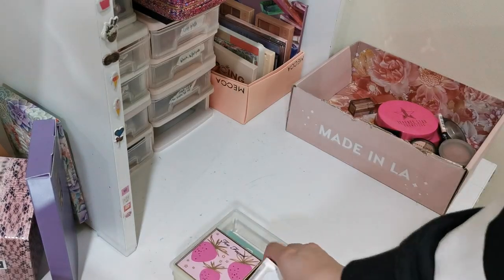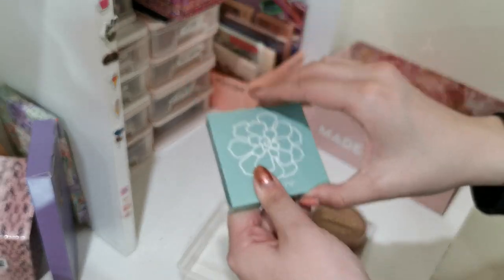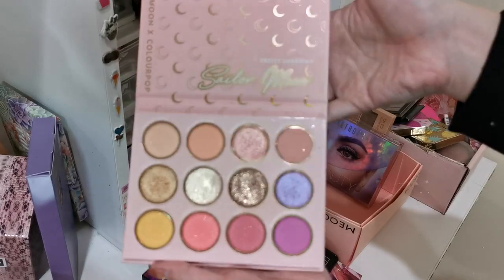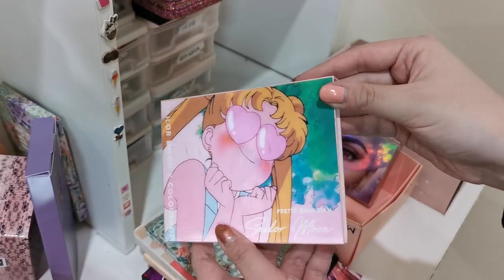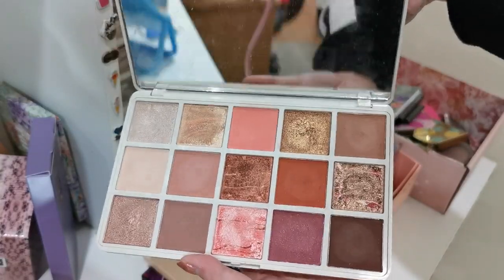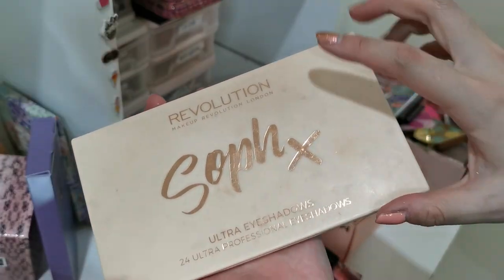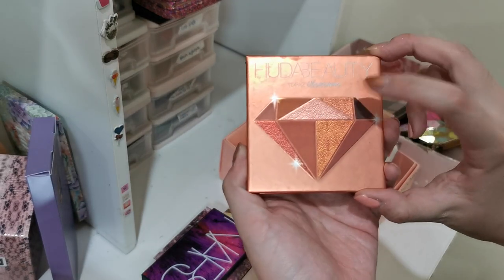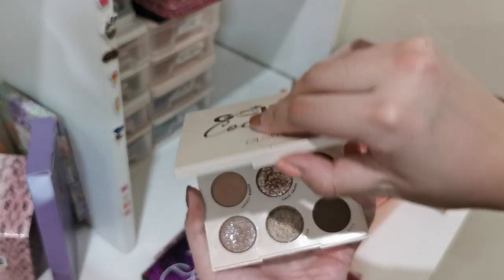Massive Makeup Declutter and Clean-Up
Hey Guys,
I'm back with a declutter~ It’s that point where I feel like I need to cleanse and purge my soul and the first step is cleaning my slightly out of hand makeup collection.
Do you spot any favourites in my collection or agree with some of my declutter choices?
Thanks for watching and I'll see you guys for the next video (and let me know if there are specific videos you'd like to see and whether you like this new style of video) xx
Cheers, Elisa🌟

YesstyleRewards code: EYHLYFE